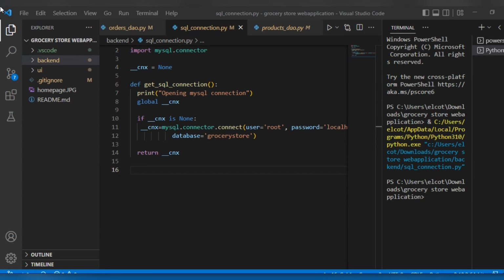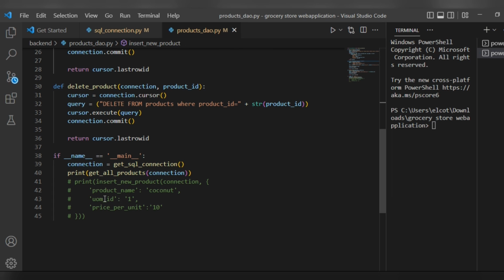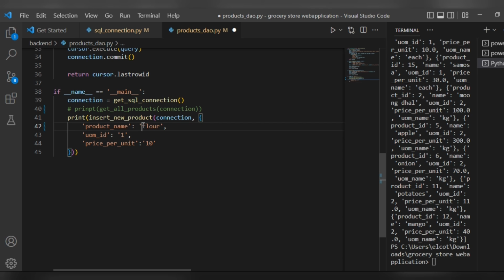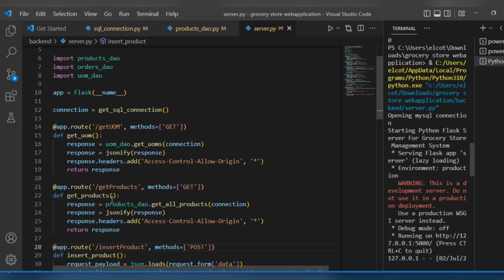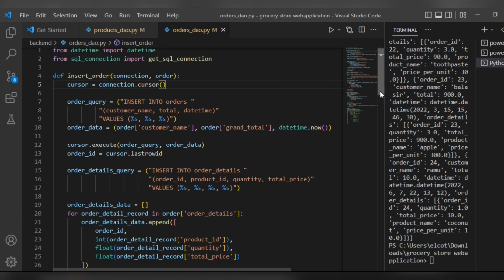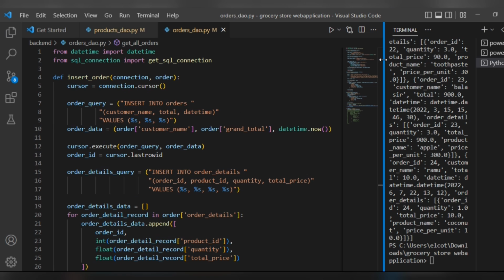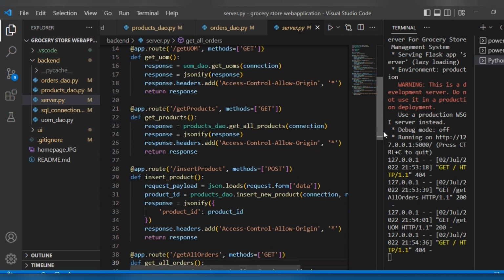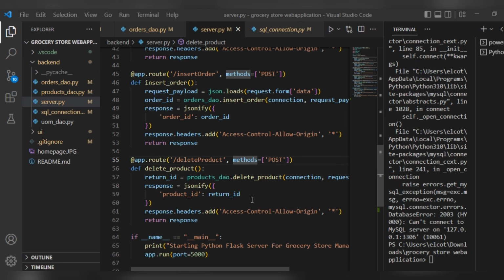grocery store application part-2